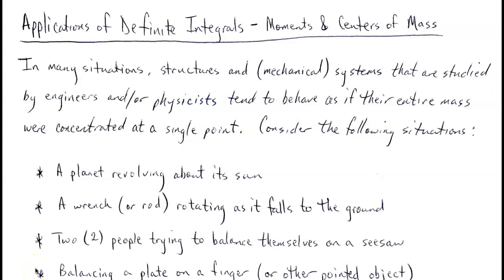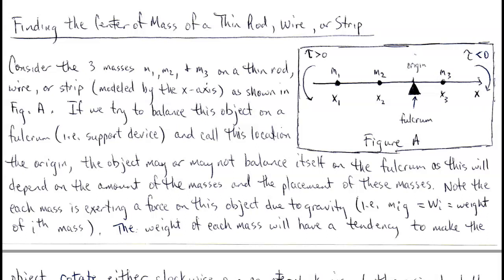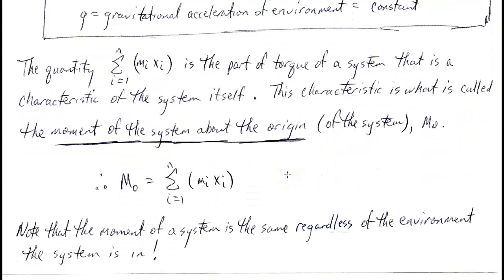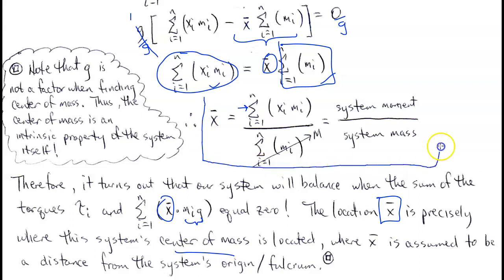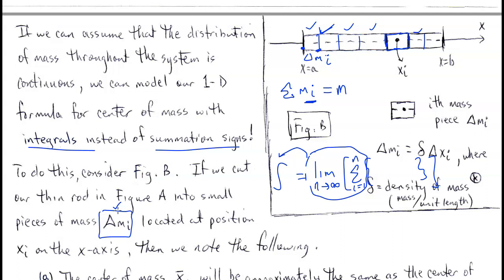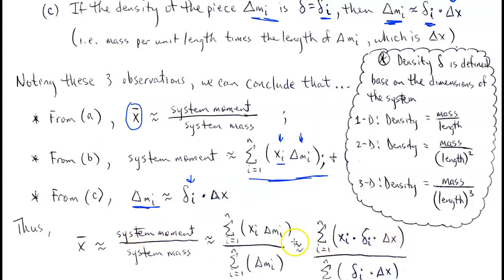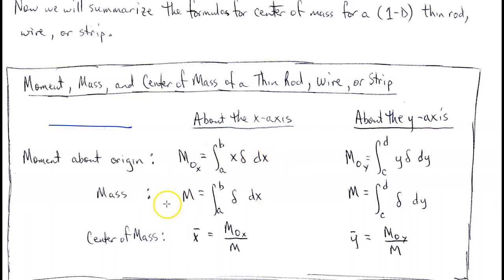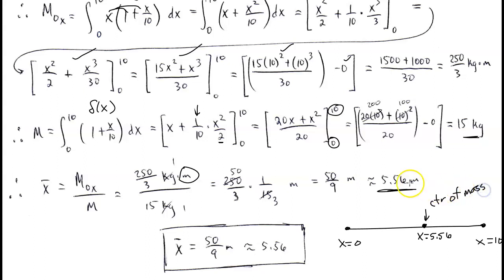Calculating Moments and Center of Mass Using Definite Integr